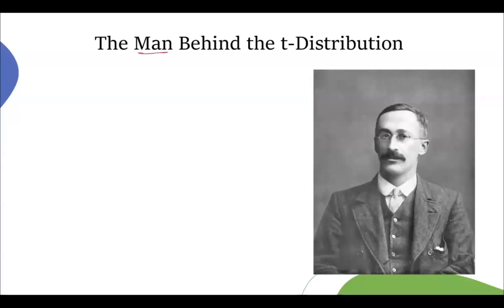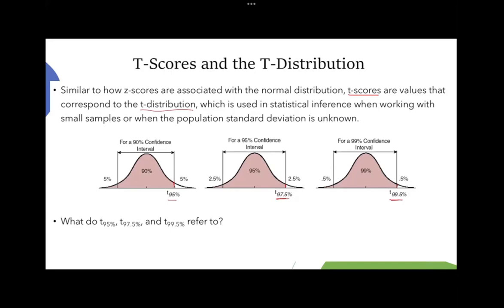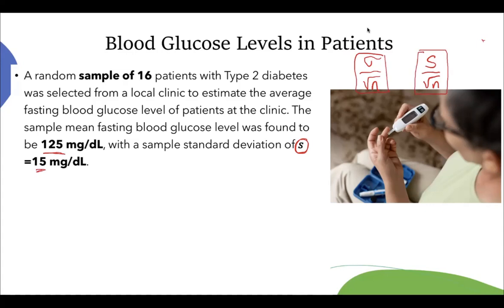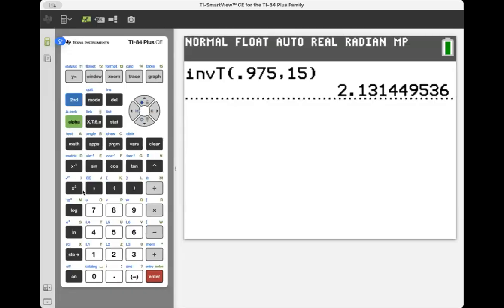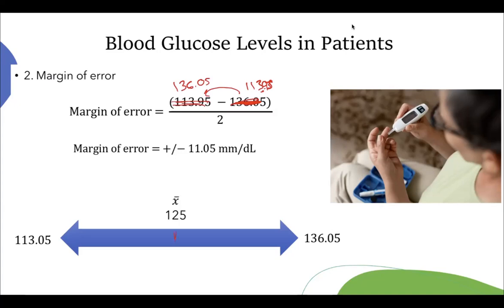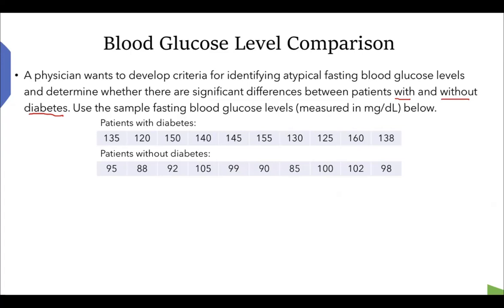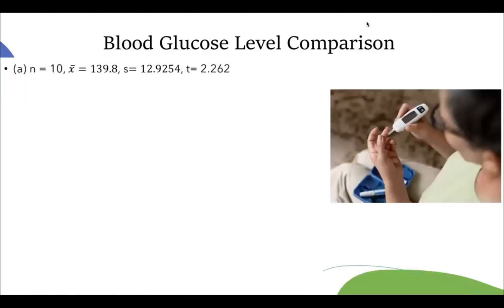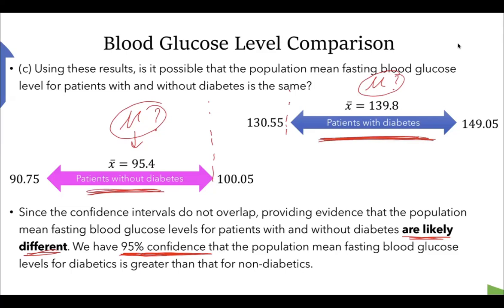Confidence Intervals from T Distributions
t-distribution and confidence intervals
calculating confidence intervals
calculating confidence intervals using a raw data set